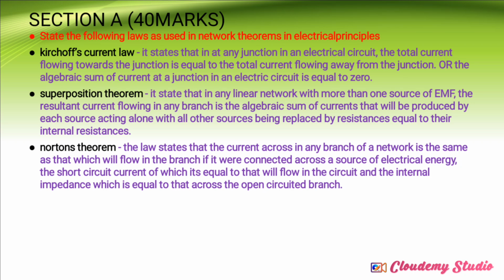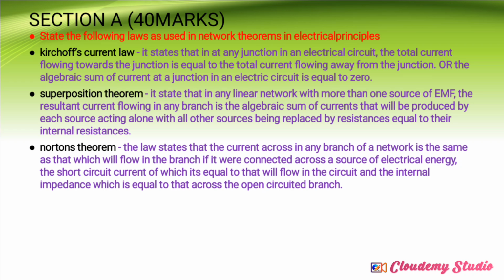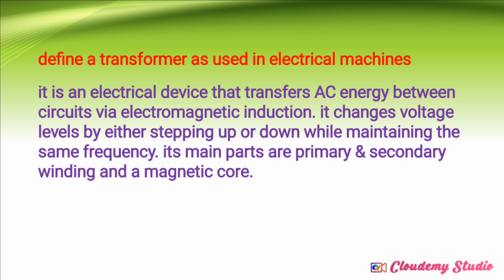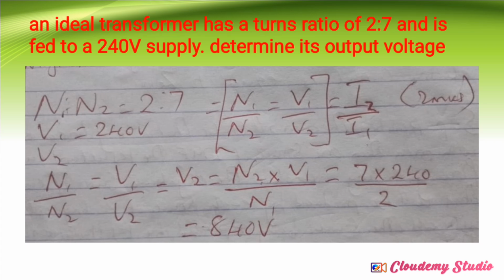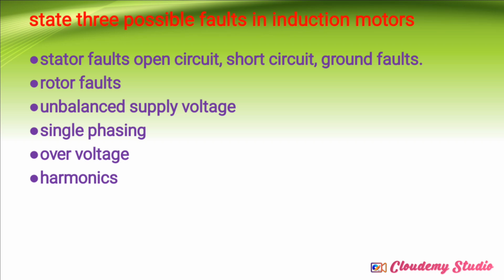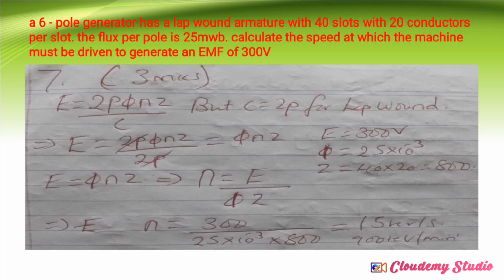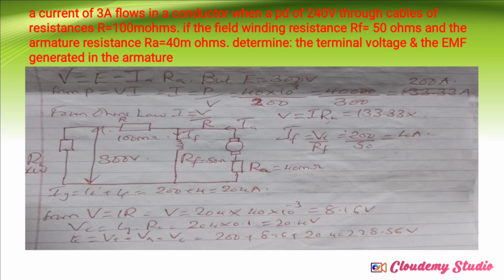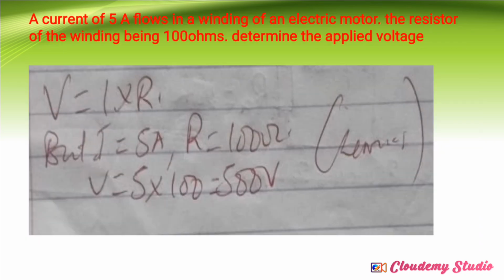ELECTRICAL PRINCIPLES. EOT 1